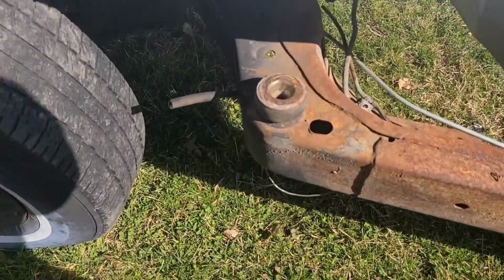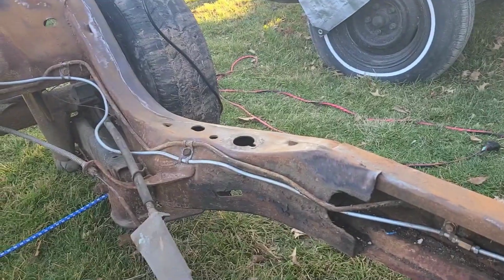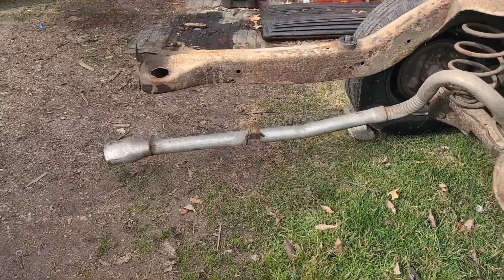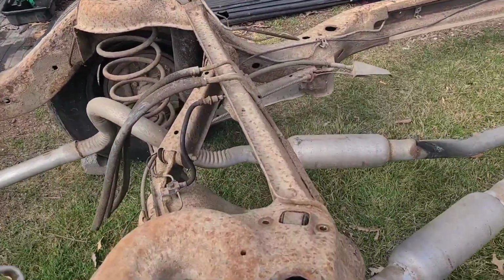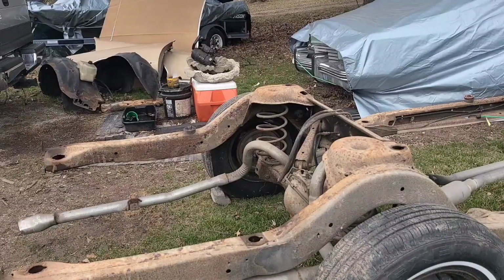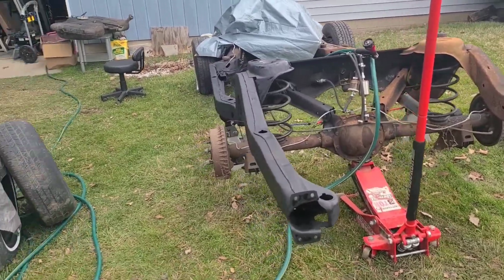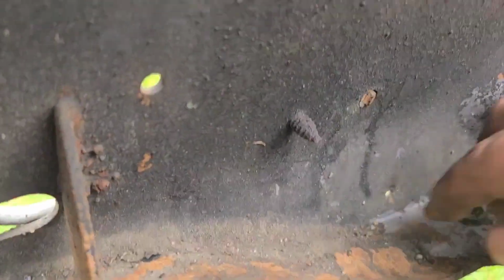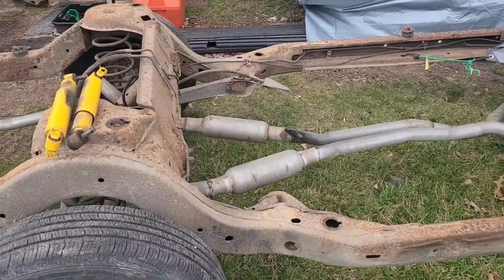Box Chevy Caprice Frame Swap pt.9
didn't do to much. lil frame cleaning up and painting an removing rear air shocks from the bad frame for the good frame